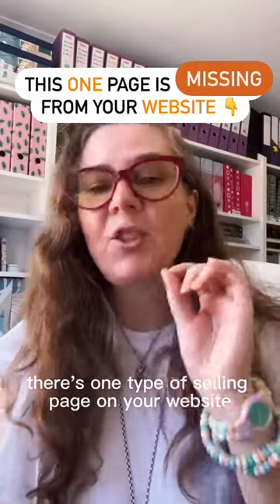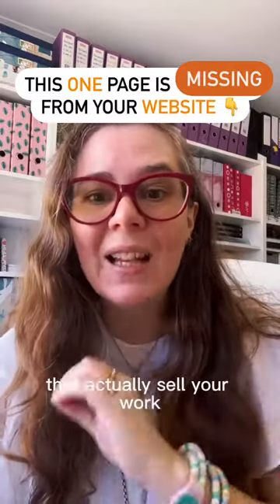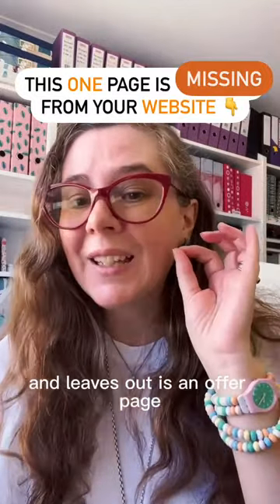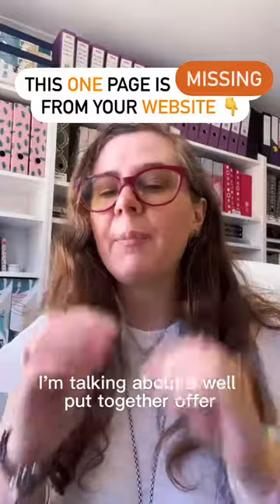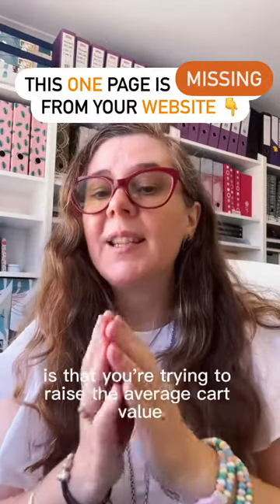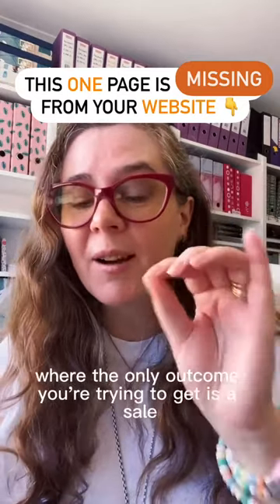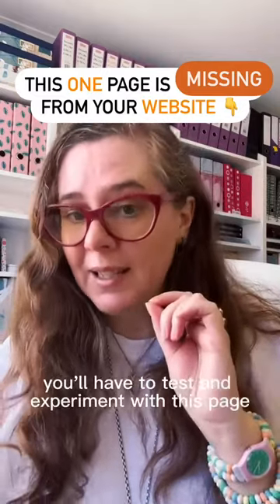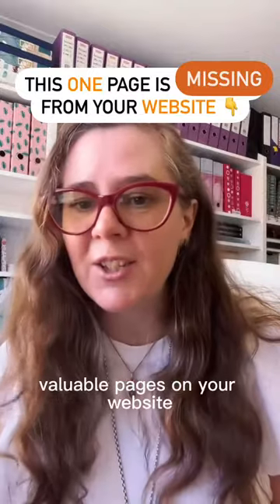Let me introduce you to the ONE type of page that’s missing from most makers websites! This is a pa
Let me introduce you to the ONE type of page that’s
missing from most makers websites!

This is a page dedicated to SELLING!

Its only ONE of a total of FIVE page types on your
website that SELLS! And no your homepage is NOT a
selling page - its a directory of links!

Want to learn more about this? Put a 🧡 in the comments!